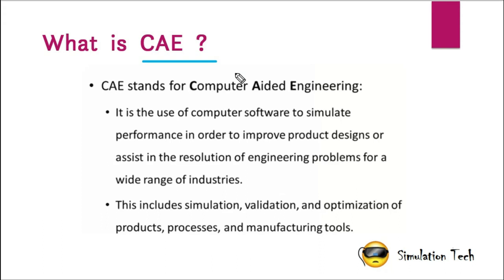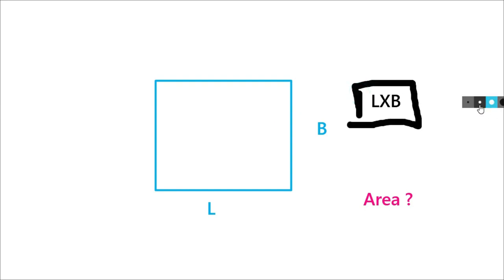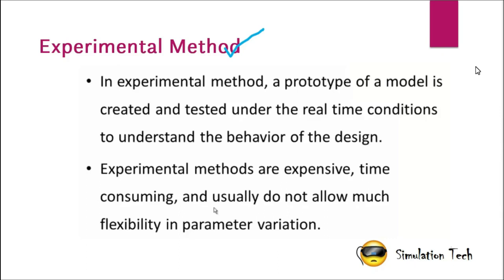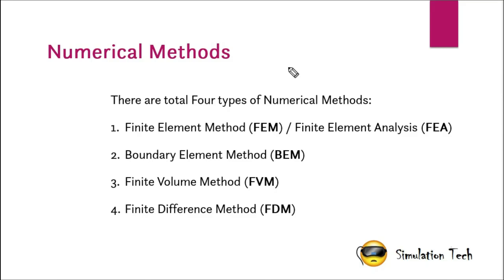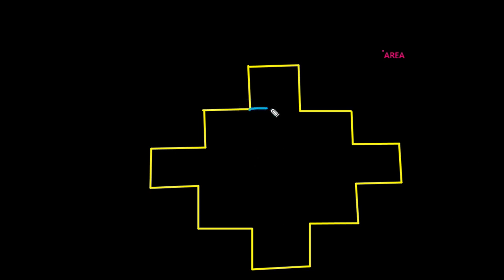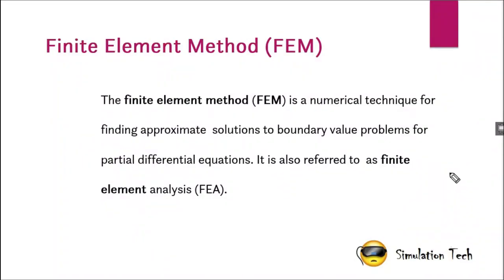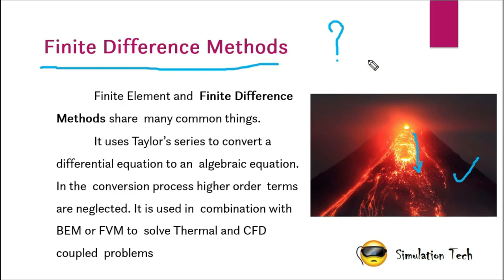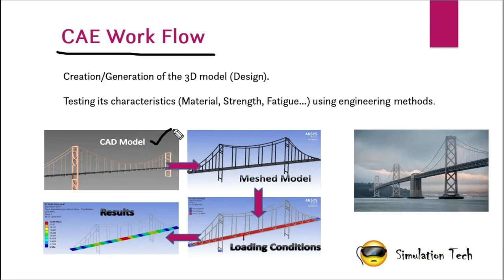Introduction to CAE | Ansys Tutorial | Lesson 2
This video contains a Detailed information about CAE and Explains "what is design validation Process ?" and Different methods to validate a design and It's Pros & Cons.

And The work flow of CAE Process

Happy Learning...